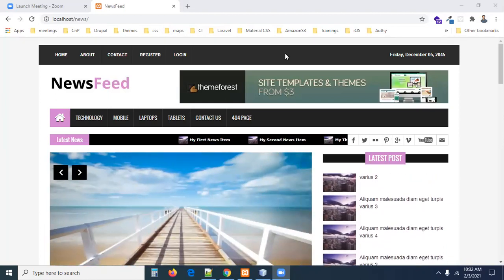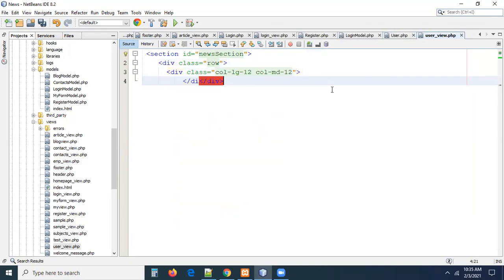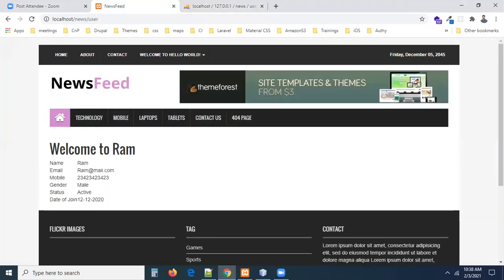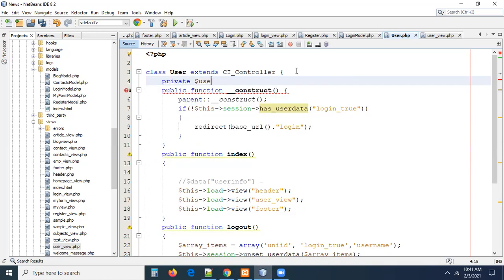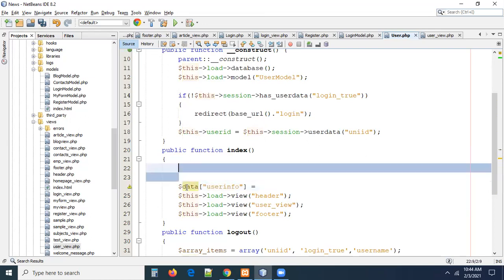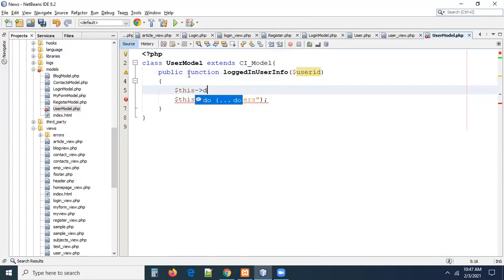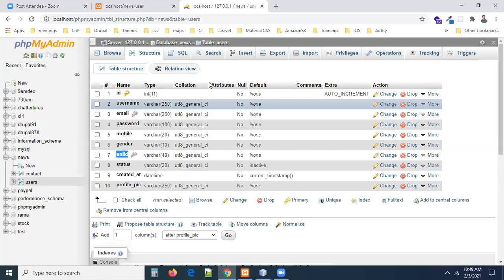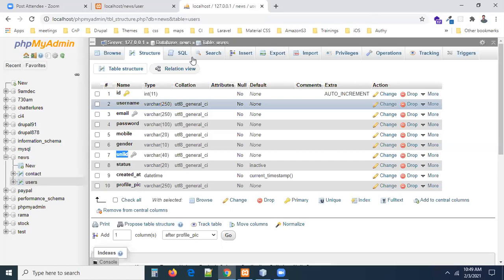31 - Welcome profile of logged in user | CodeIgniter 3 Tutorial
In this session, we discussed about how to display logged in user profile